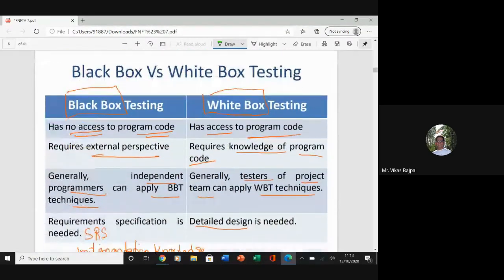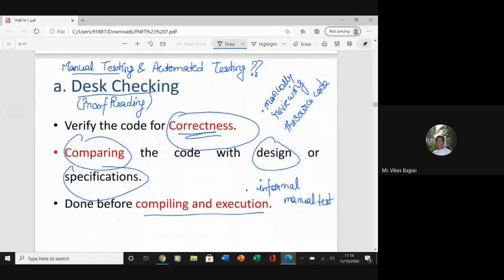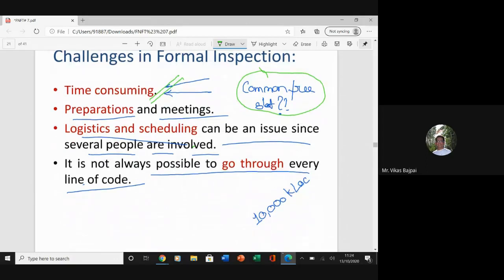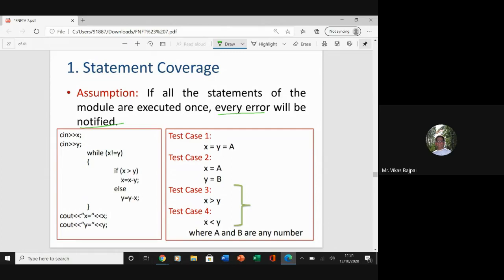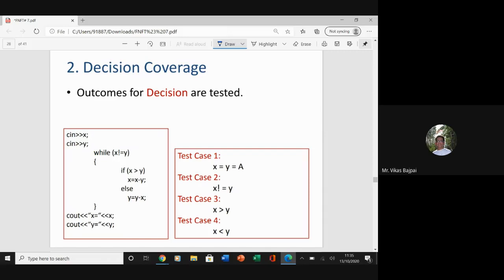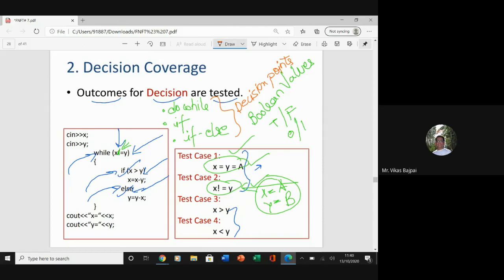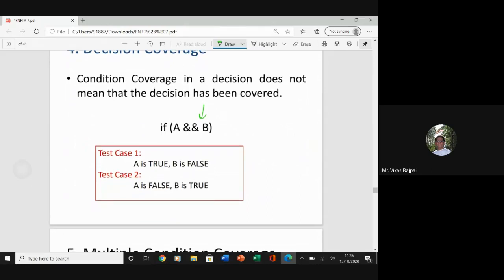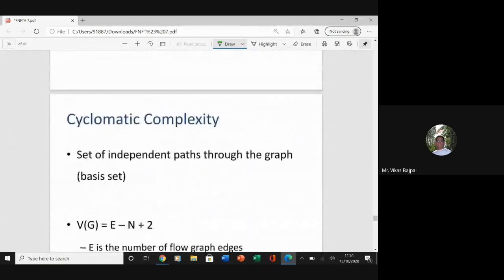FNFT | Class Recording 1